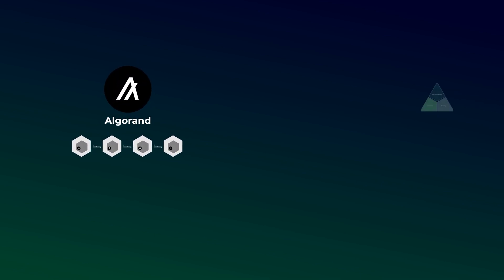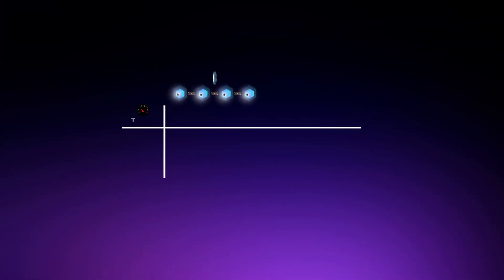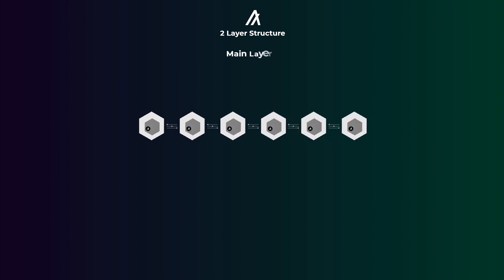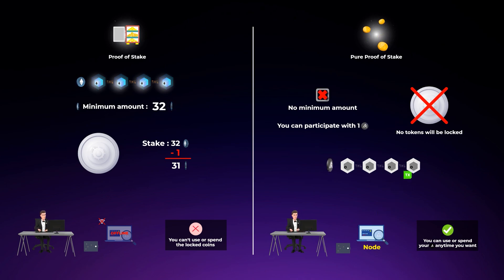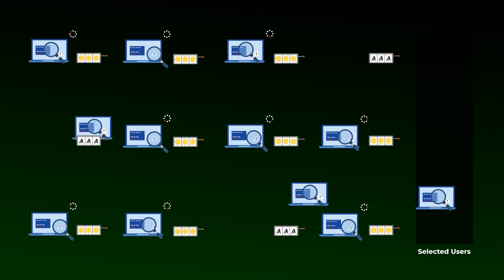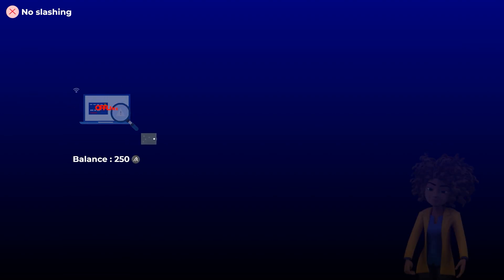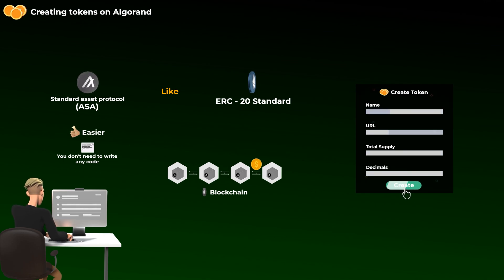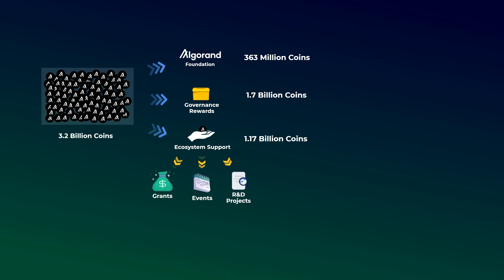What is Algorand & How it Actually Works? | ALGO Explained with Animations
Algorand is a Blockchain that is trying to solve something called the Blockchain Trilemma. So, what is Algorand, and how does it actually work trying to solve this trilemma? We will also talk about some tokenomics of the Algo coin.

⌚ Timestamps:
00:00 Intro
01:40 What is Algorand?
05:10 How Algorand Actually Works
09:55 Tokenomics of ALGO Coin